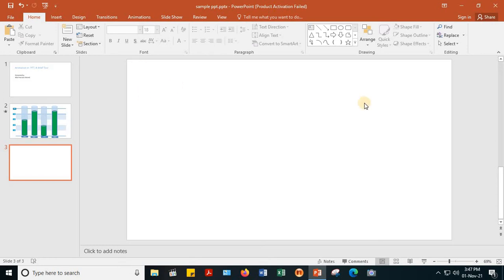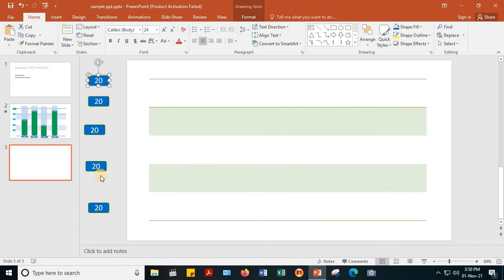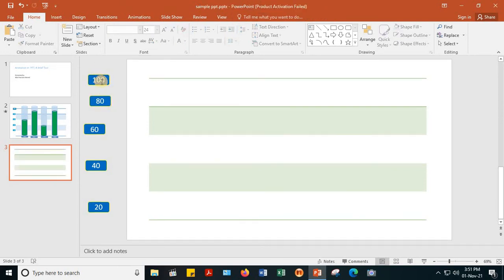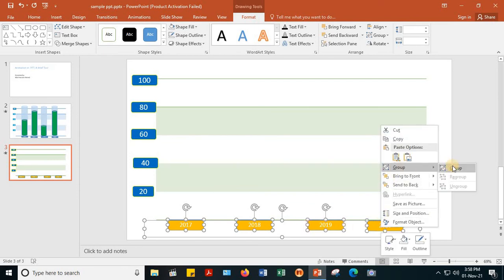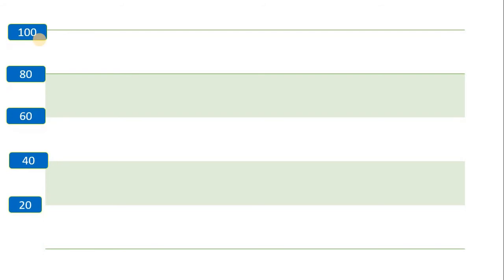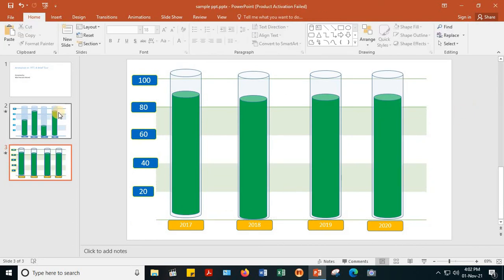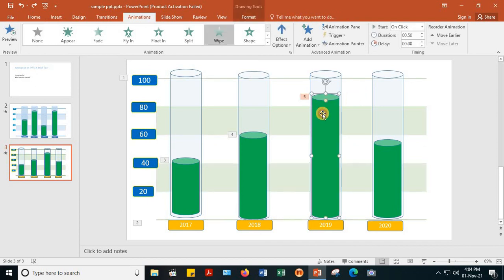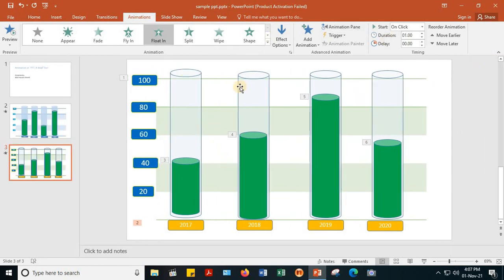Animation in PPT: A brief tour II Ikbal Ahmed